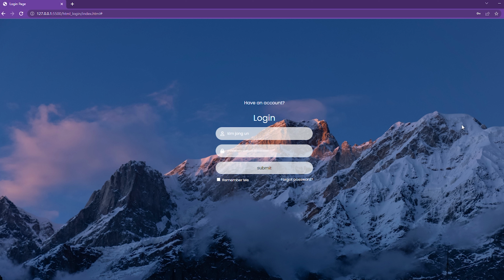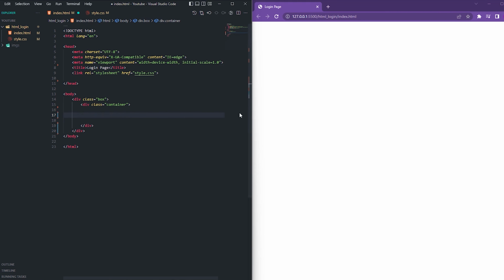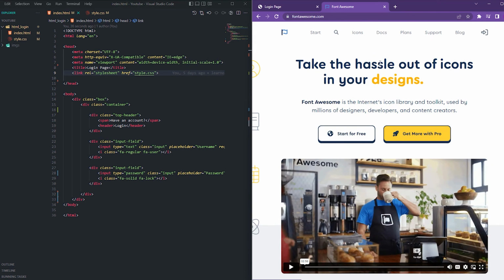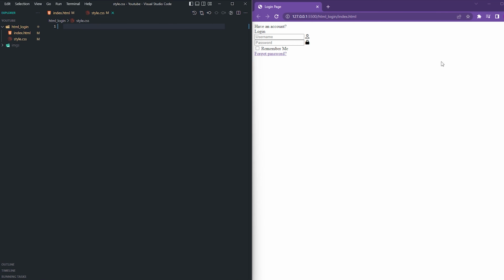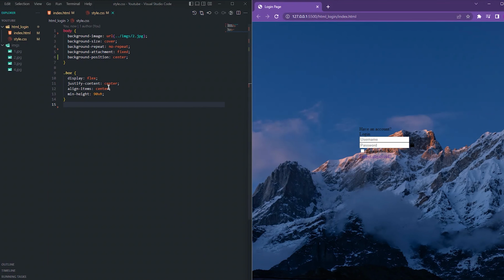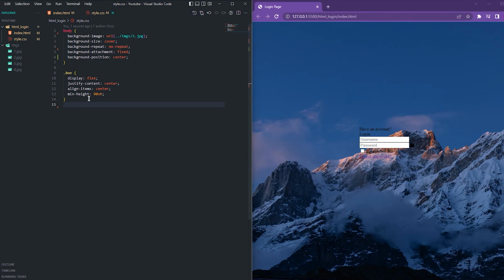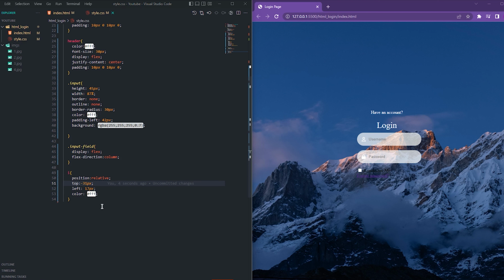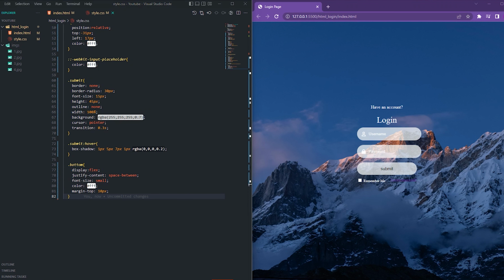Creating a Custom Modern Login Page with HTML and CSS: A Step-by-Step Tutorial | 2023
In this tutorial, we will be creating a modern and sleek login page using HTML and CSS5. We will cover how to design the page layout, add form elements, and create a visually appealing interface. By the end of this tutorial, you will have a fully functional login page that can be easily customized to fit your needs. Whether you're a beginner or an experienced developer, this tutorial will provide you with the skills to create a professional-looking login page. So, let's get started!"